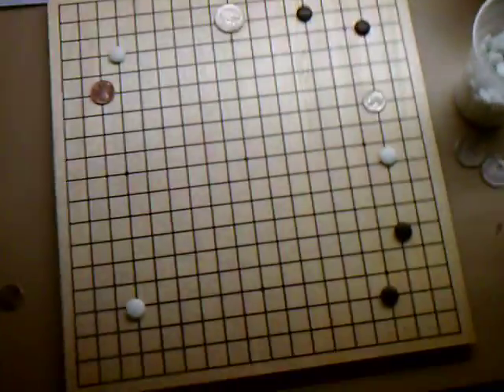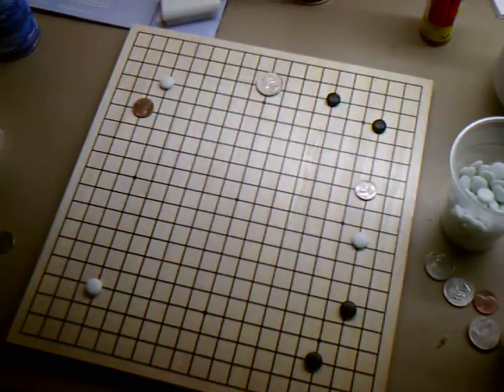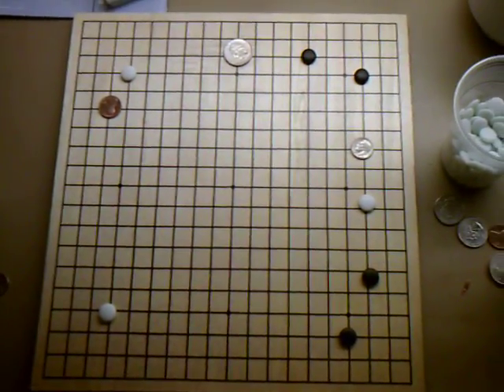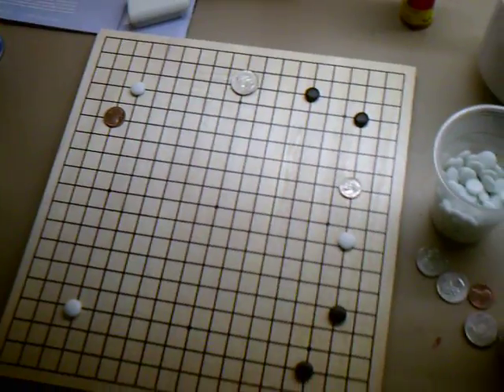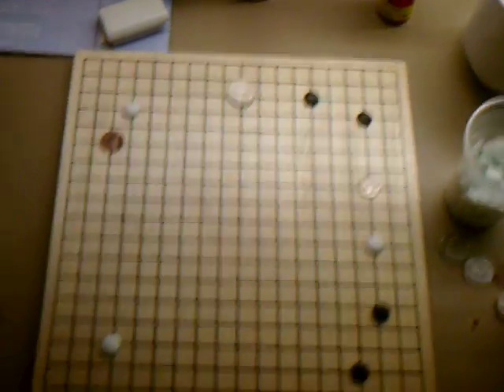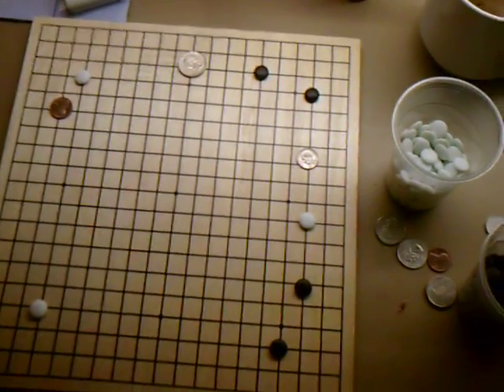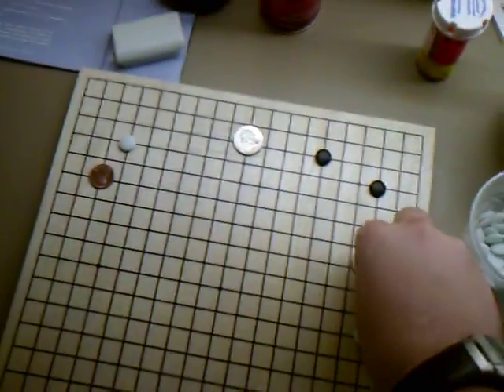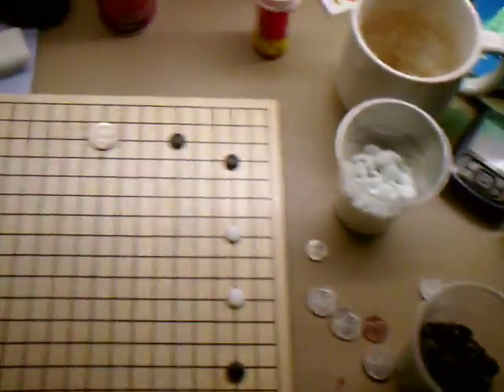Go problem intended for beginners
I will now be doing a series of lessons on youtube off my cam corder. The videos will target all levels up to 7 kyu. Please lead feed back if you understand the and our able to solve the problems. These problems will focus on the opening, basic shape, direction of play, basic strategy. For now I will do short videos until I can get a 4 gb sd card then I will go for long lessons from me and other players.